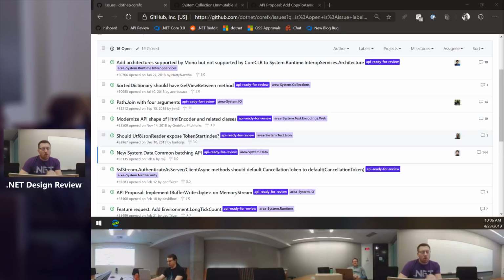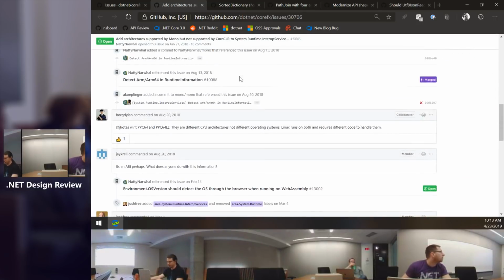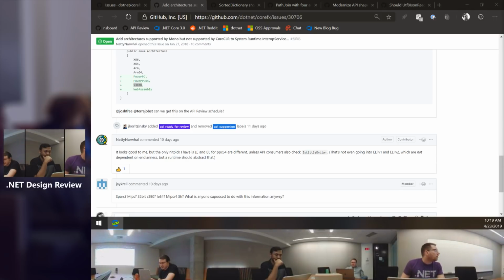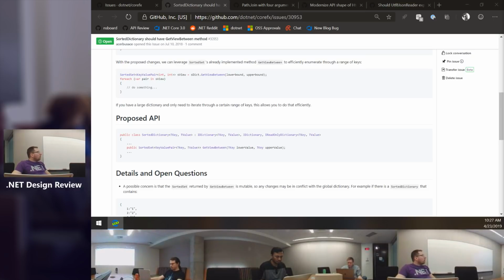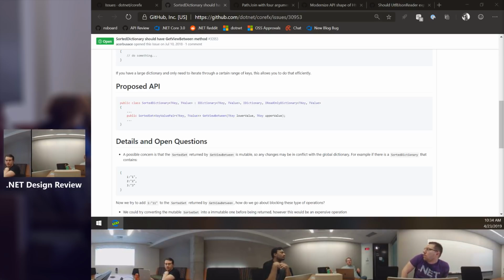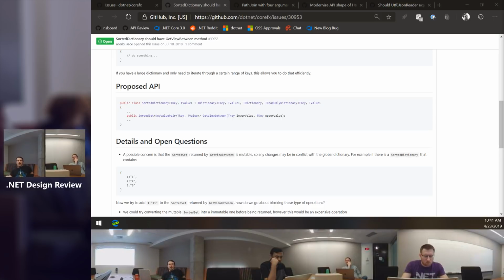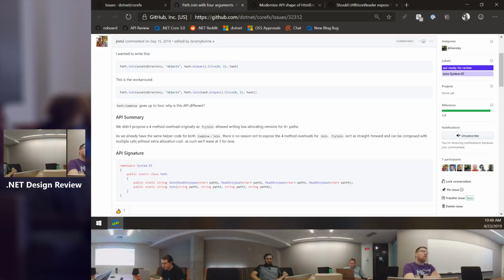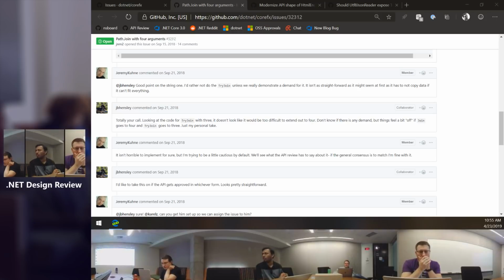.NET Design Review: GitHub Quick Reviews